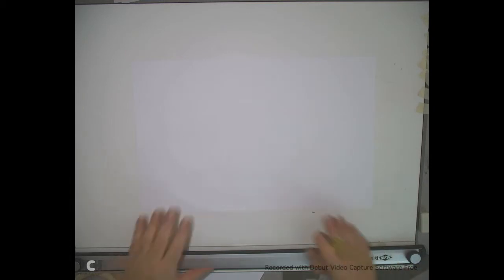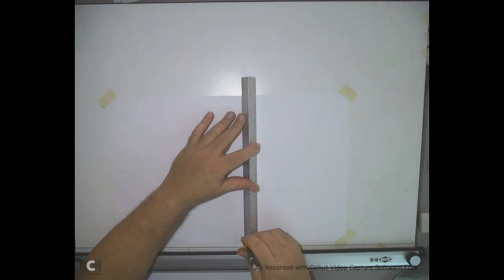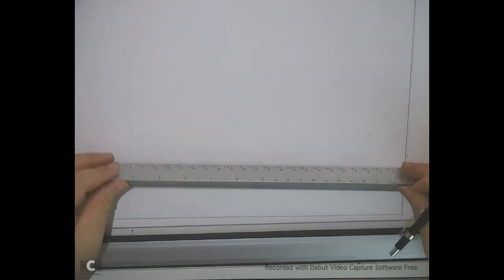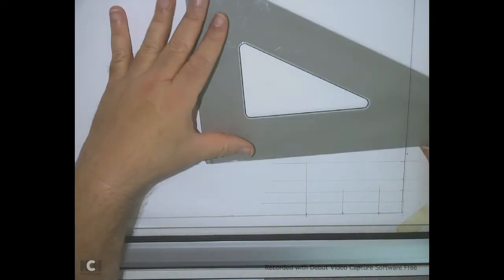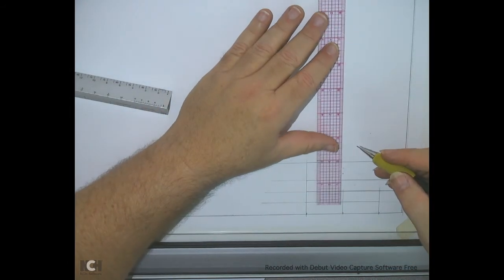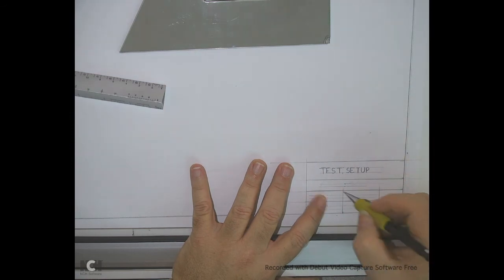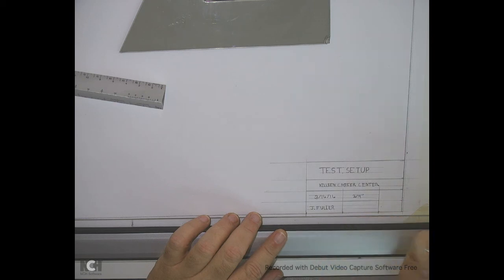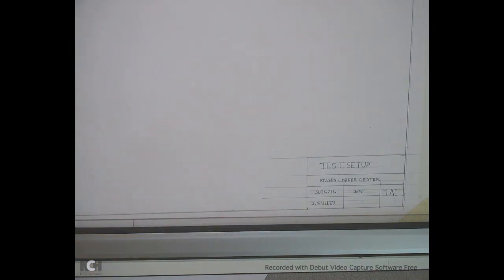Prepare A Drafting Document